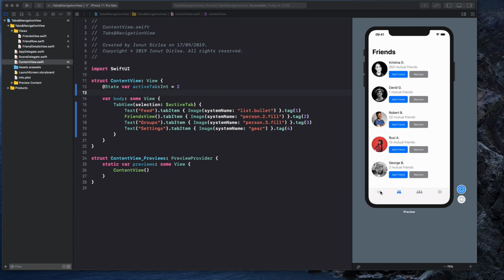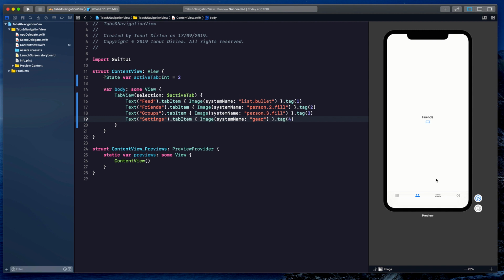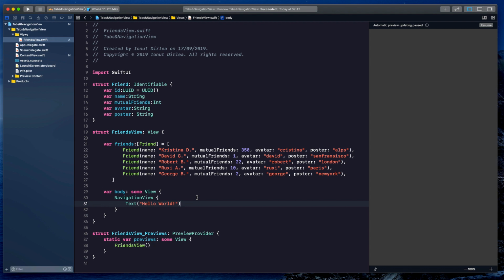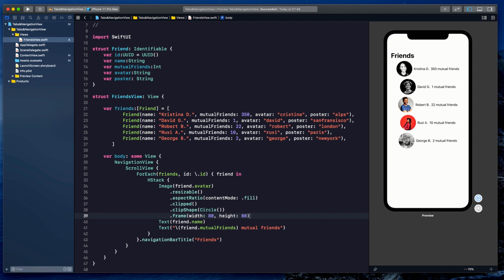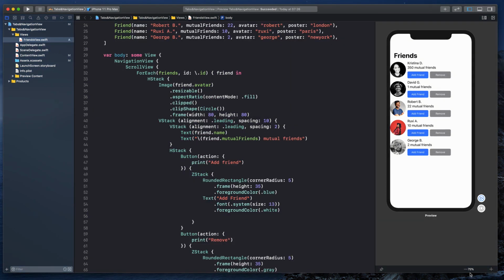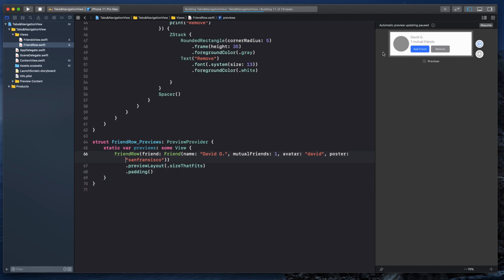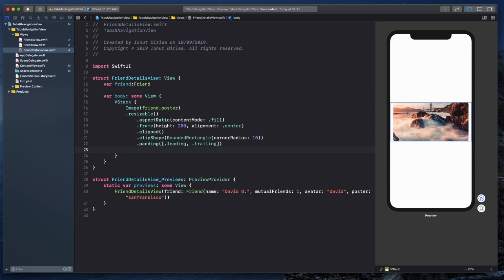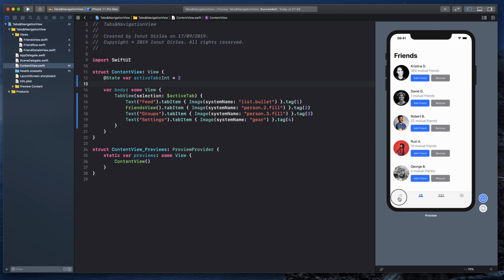Create Facebook friends list with Swift UI - Learn Swift UI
In this episode, I will create a list that's similar to Facebook's friend's list and a simple profile page. We'll learn how to use the Tab View & Navigation View and we'll apply lots of concepts that we learned in my other videos.